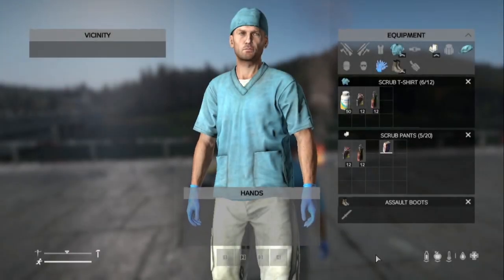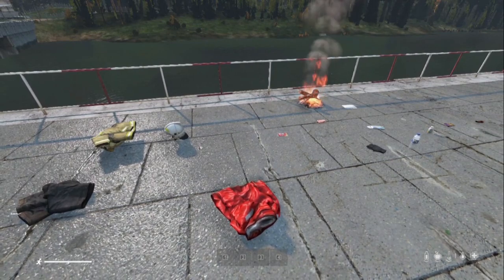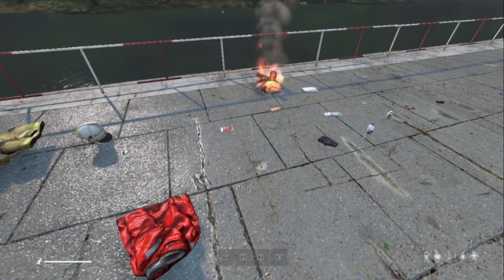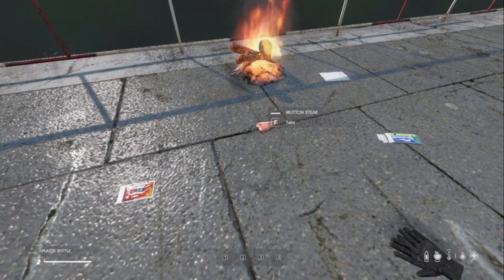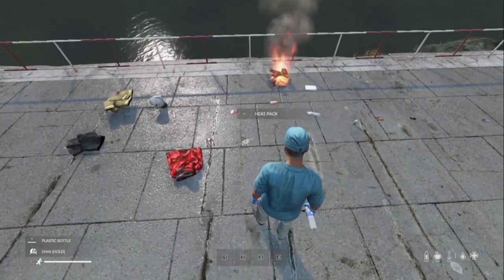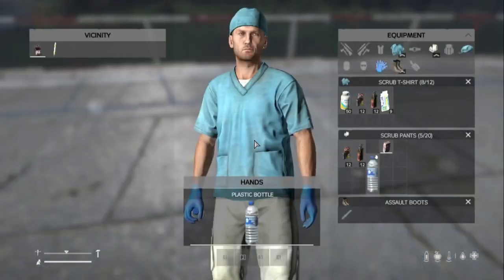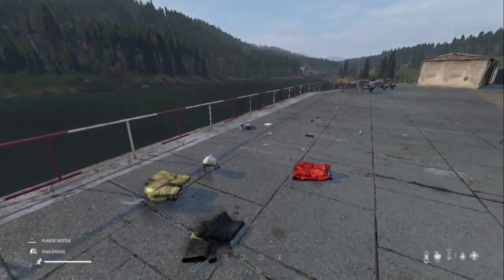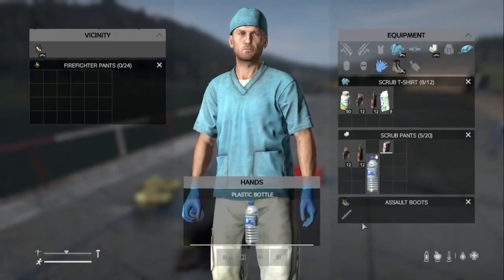Guide: How To Avoid Getting Ill & Get Rid Of Sickness In DayZ Thanks To @AsmondianA PC Xbox PS4 PS5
In DayZ there are many ways to die, so in this video I look at the techniques you can use to avoid getting ill in the first place, and then hot to get rid of sickness if you do fall ill.
Remember to always drink clean water, wear gloves and warm waterproof clothing.
Charcoal tablets treat poisoning & slamonella (food poisoning).
Tetracycline tablets treat cholera (bad water) and cold / influenza.
Thanks, Rob.